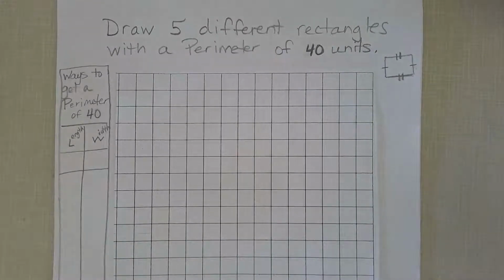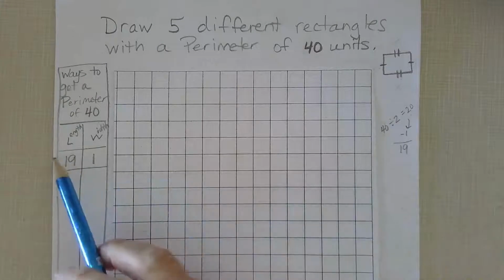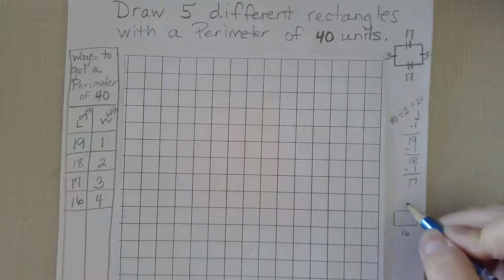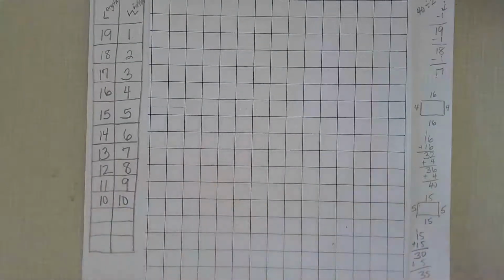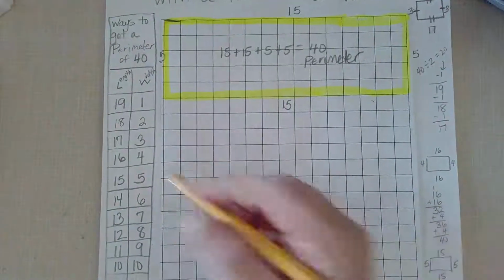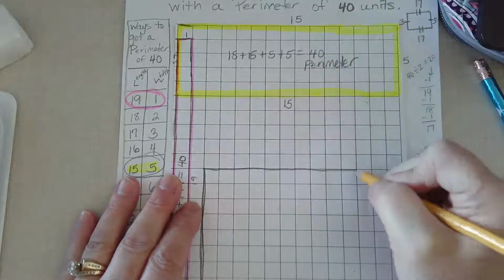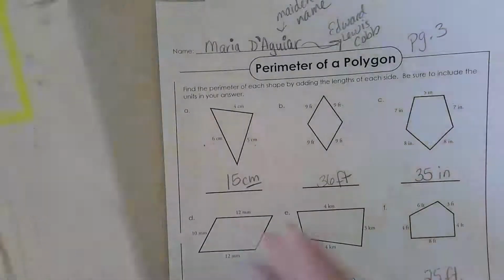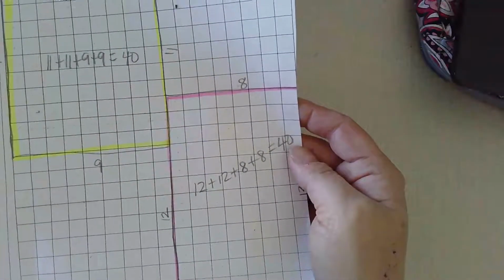Draw 5 different rectangles with a perimeter of 40